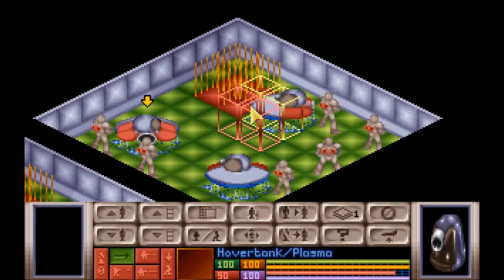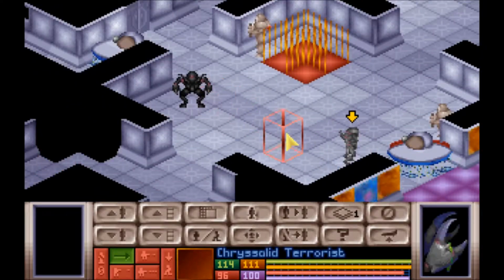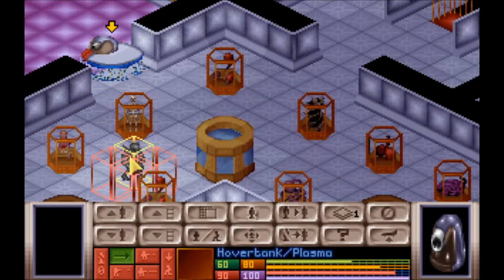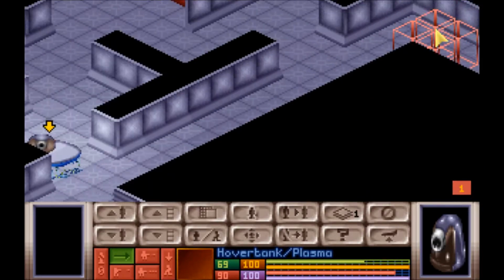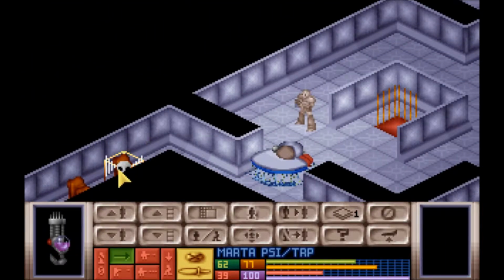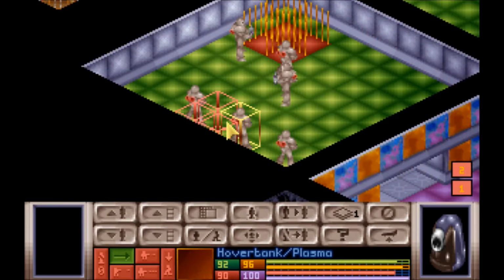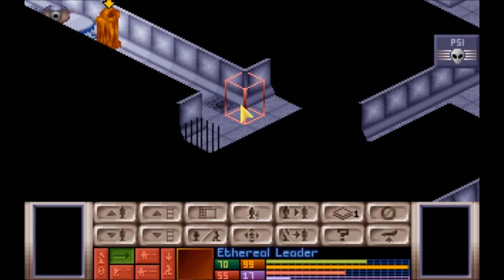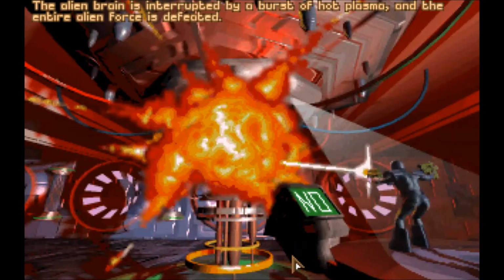Let's Play X COM UFO Defense Final Part 2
Here it is people, the last episode in the series! I hope you all enjoyed it.
Thanks to all of you who commented, gave advice, and offered to join my squad (specifically Xeno Phage and Meridian)